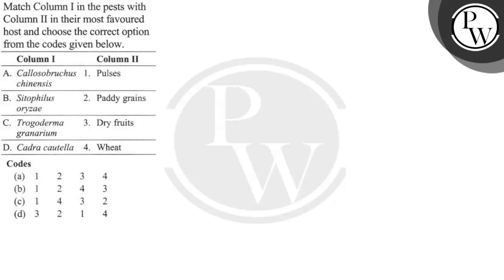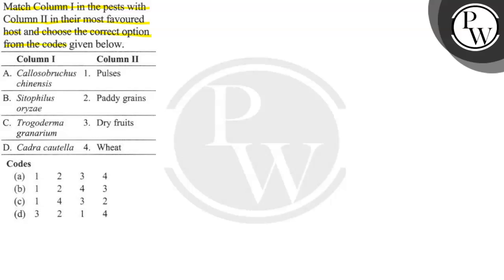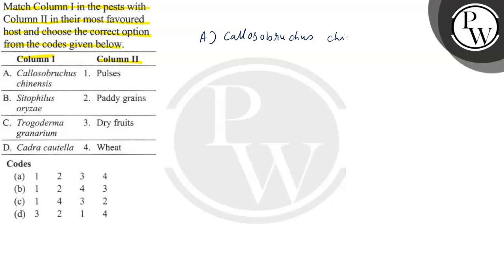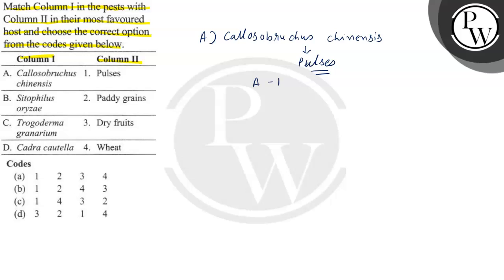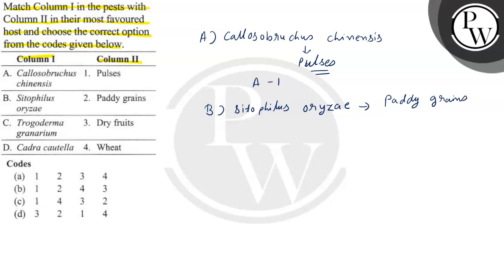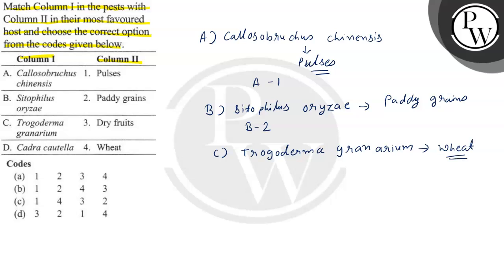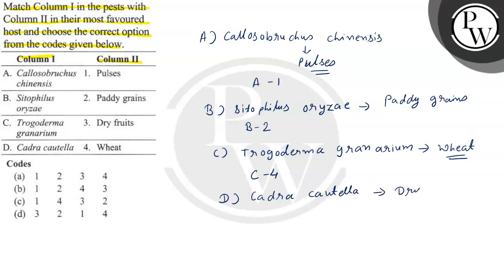Match Column I in the pests with Column II in their most favoured host and choose the correct opt...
Match Column I in the pests with
Column II in their most favoured host and choose the correct option
from the codes given below.
Column I  Column II
A. Callosobruchus 1. Pulses
chinensis
[   B. Sitophilus 2. Paddy grains;          oryzae ]
D. Cadra cautella 4. Wheat
Codes